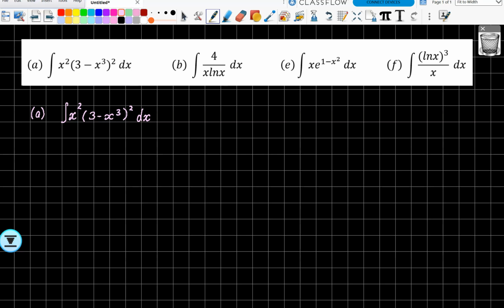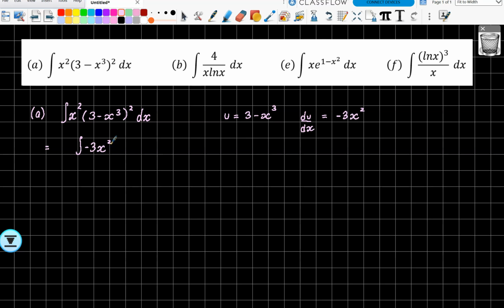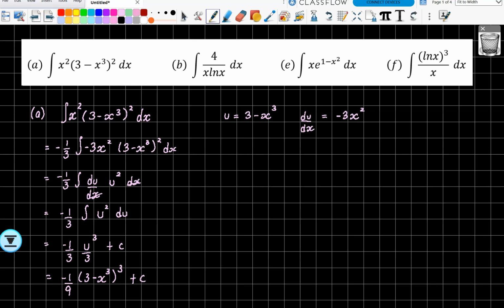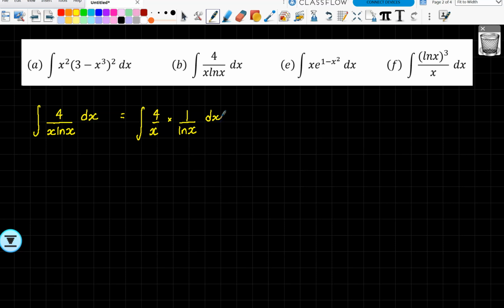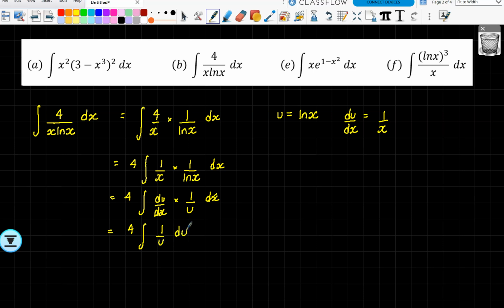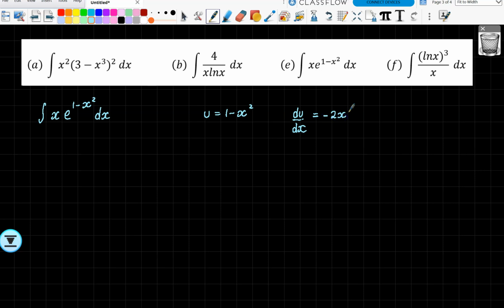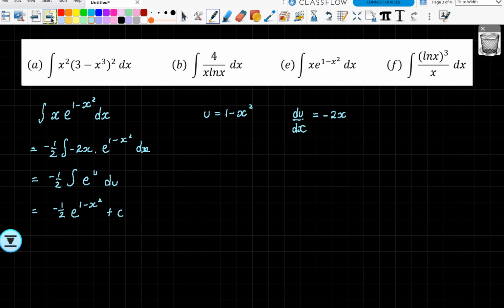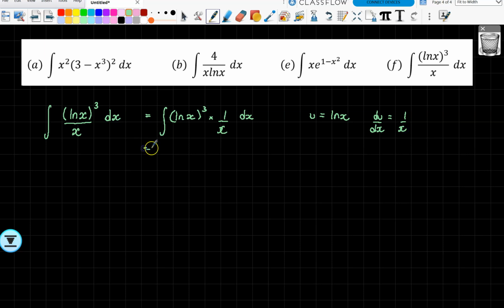Ex7C 1 Q5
Integration using substitution - video one of 3
1. Ex7C.1_Q5 -
2. Ex7C.1_Q6 - with trig
3. Ex7C.1_Q7 - more trig